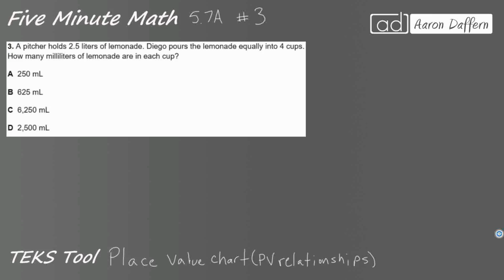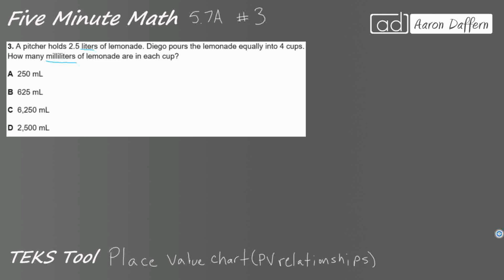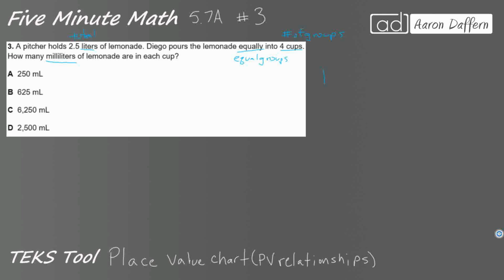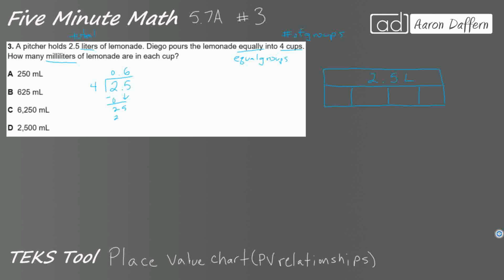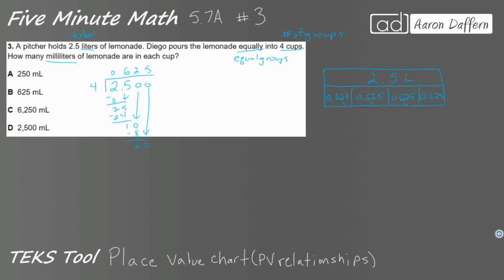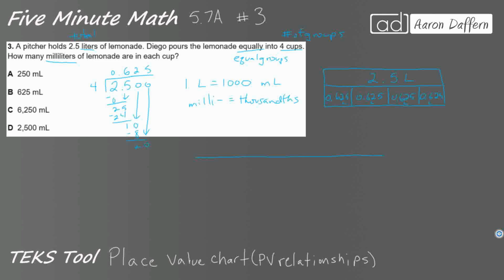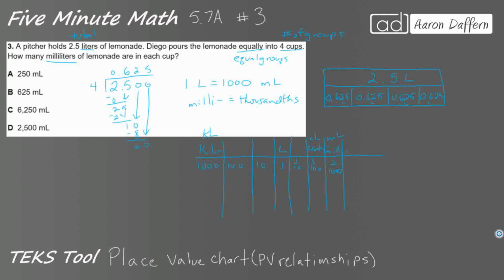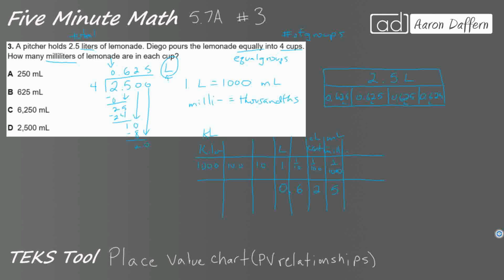TEKS Tools Place Value Chart: PV Relationships (5.7A #3)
Learn how to use place value charts to solve problems related to place value relationships. More information about 5th grade TEKS Tools can be found